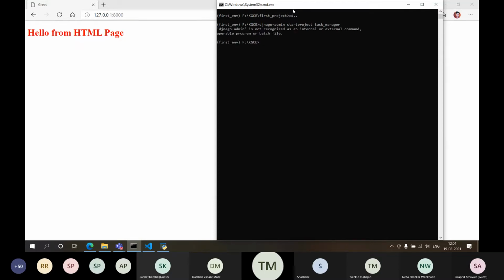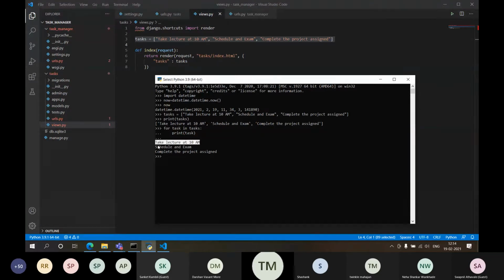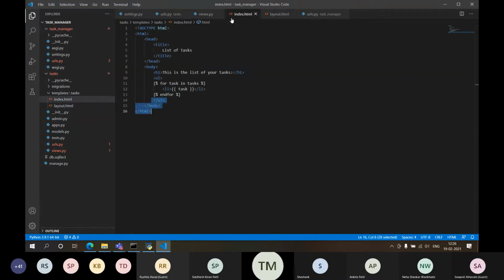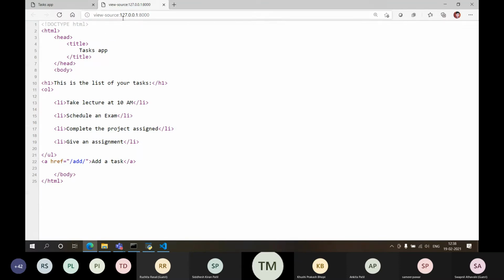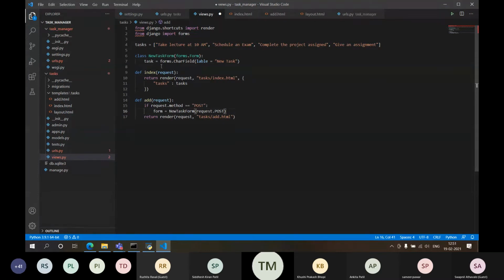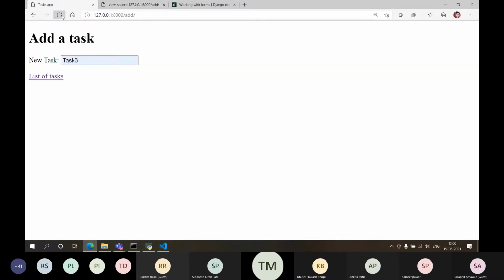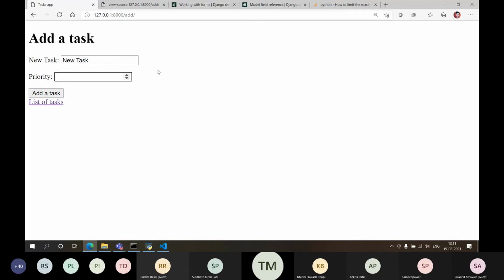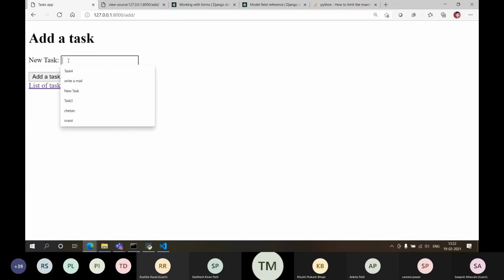Django Workshop Session 2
Django Basics